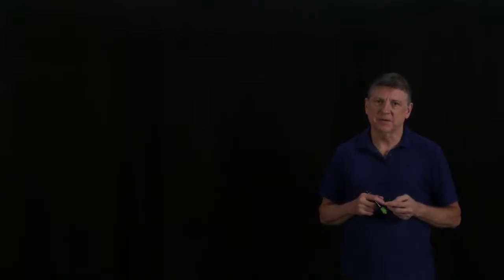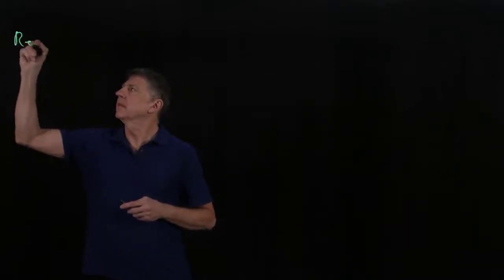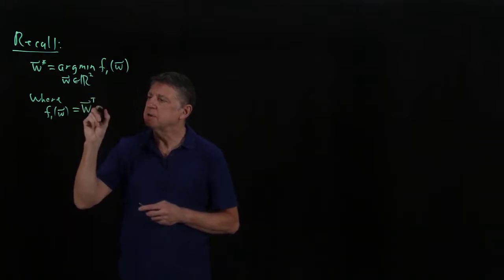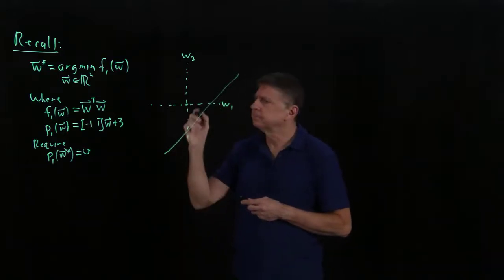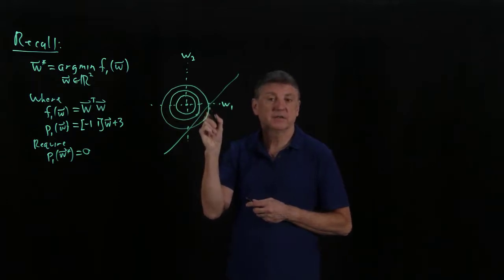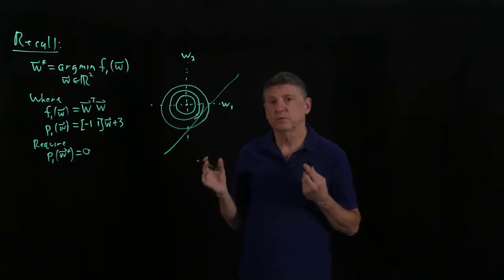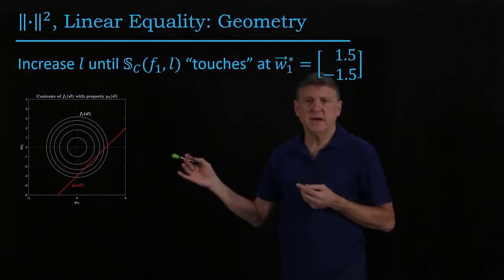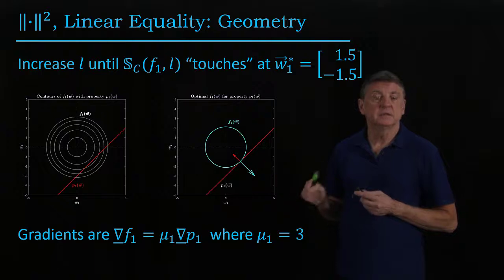NonlinearData18aLagrangeIntro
A Lagrange multiplier relates the gradient of an objective function to the gradient of a property function at a stationary point; geometric example. Part of a series of lectures: